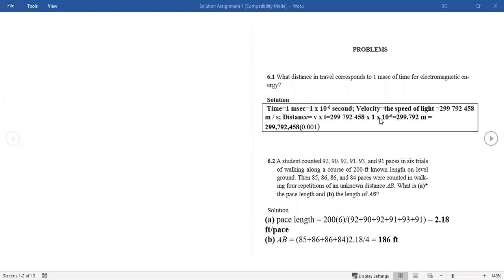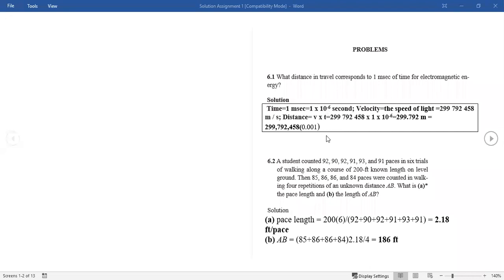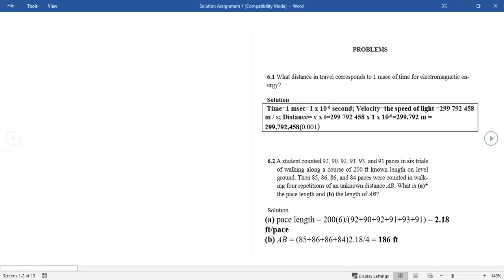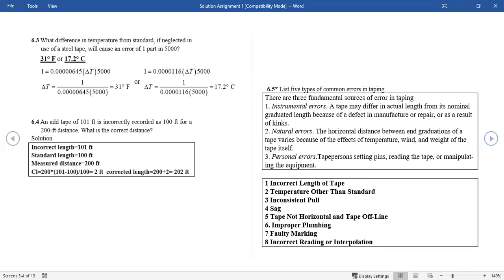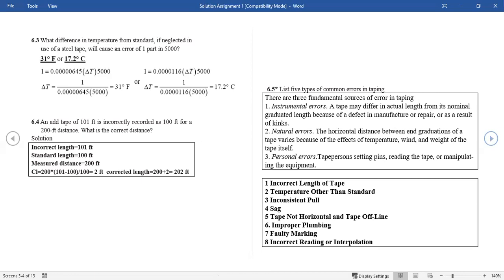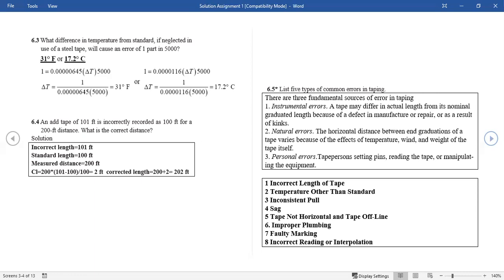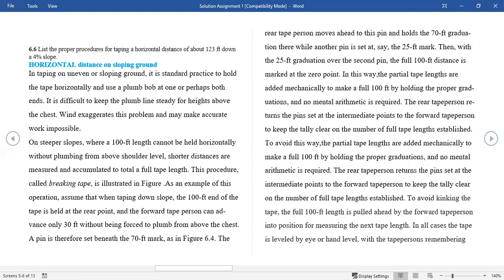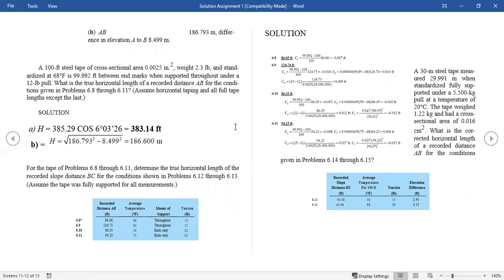Solution to problem chapter 6